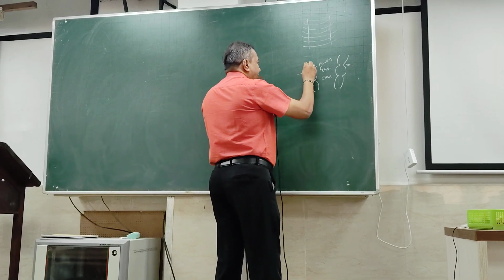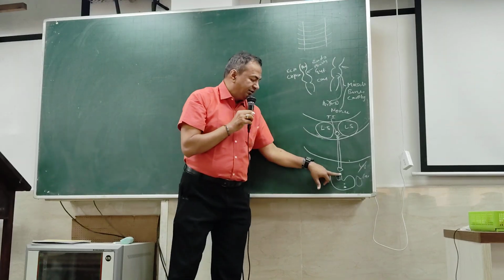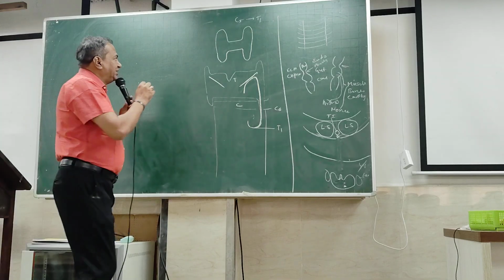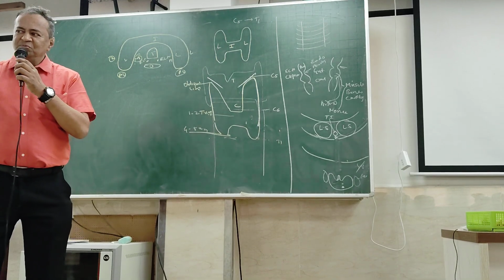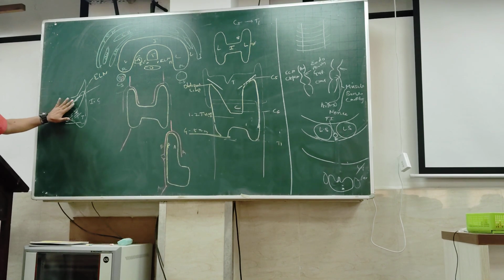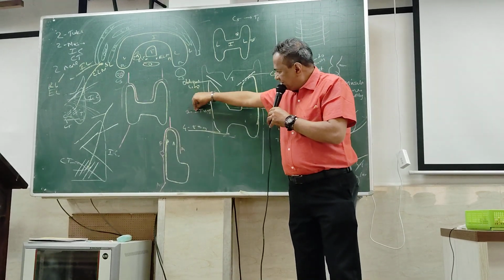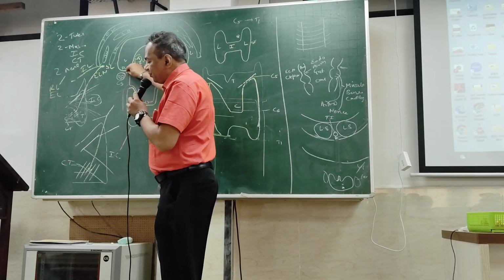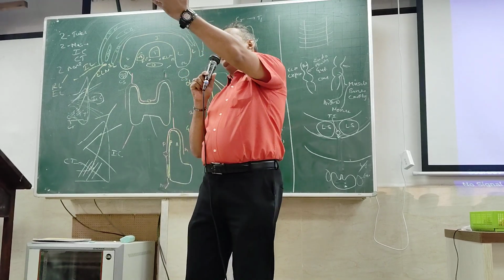Thyroid Gland by Dr YJB